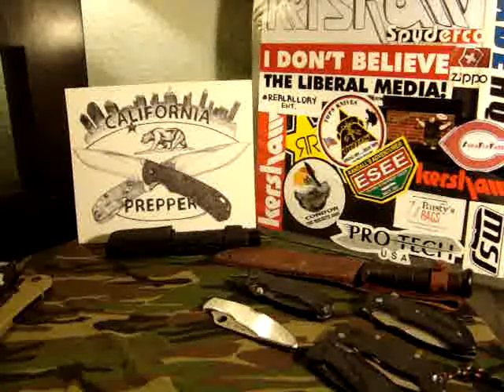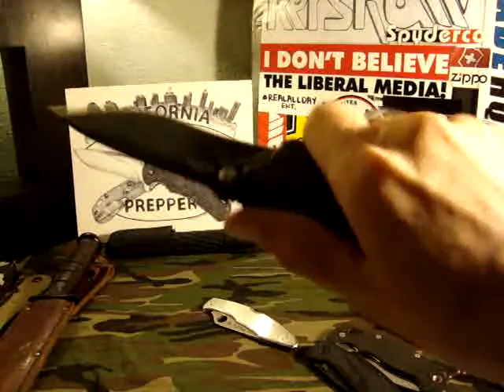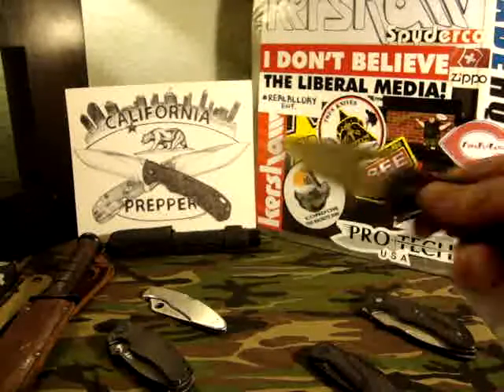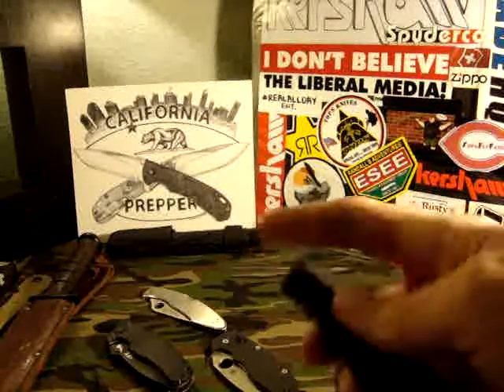VR To Michell JustPlayins 700 Sub Contest